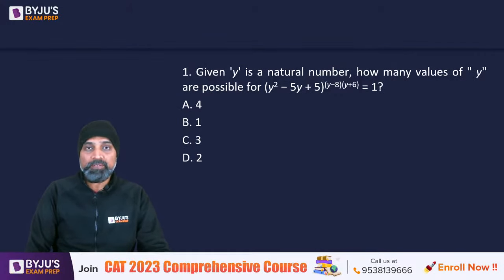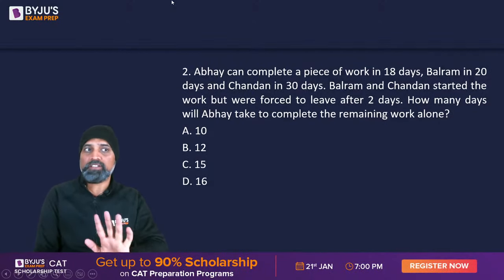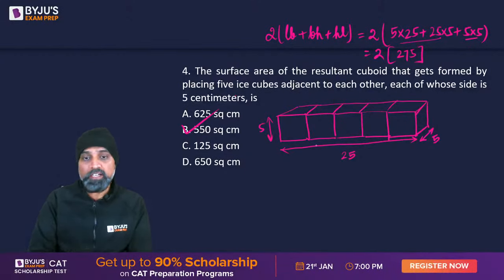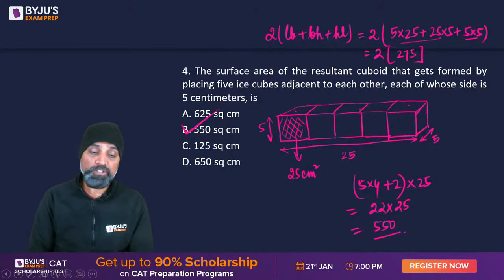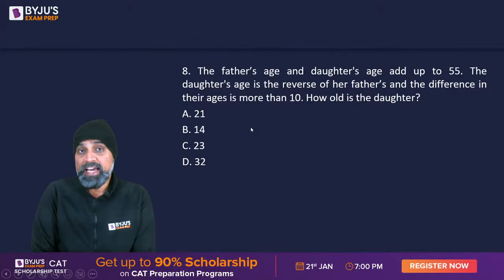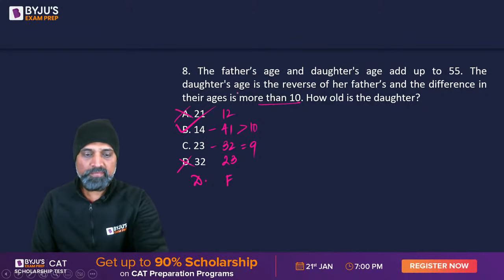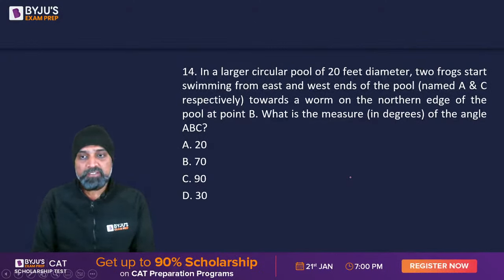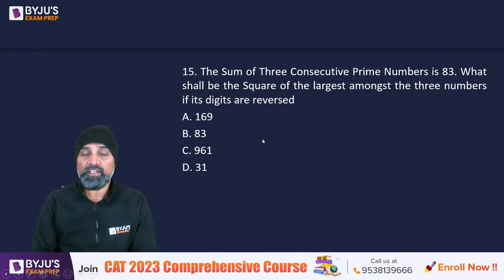TISSNET 2023 | Popular Questions from TISSNET Previous Year Papers - Mathematics | Part-2 | BYJU'S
TISSNET 2023 notifications are out and Aspirants would have started their TISS 2023 Preparation. What steps or practice materials one should follow to crack TISSNET Exam 2023? BYJU'S Exam Prep expert Navin Kumar would bring Popular Questions from TISSNET Previous Year Question Paper. In this session our expert will share the tips and tricks to ace TISS Maths Questions. Watch this video to know some of the best practices to follow to score in TISSNET 2023 Exam. In this session, our expert will discuss about TISS Mathematics questions from previous year question papers, tricks, and strategy.

Topics sir would cover are:

✔What is the TISSNET 2023 exam pattern?
✔How to practice the popular questions from TISSNET previous year papers?
✔What is the syllabus of Maths TISSNET 2023?
✔What strategy should one follow to crack TISSNET 2023 exam?
✔How to ace the Mathematics section for TISSNET 2023?
✔What are the important topics of Mathematics for TISSNET?

So don't miss this interactive session and learn from Navin the tips to crack TISSNET 2023 exams and realise your B-School dream.

👉 FREE - BYJU’S Exam Prep Scholarship Test (BEST) for your CAT Preparation & win upto 90% Scholarship on our Program.

👩‍💻Attempt Topic Wise Mock Test